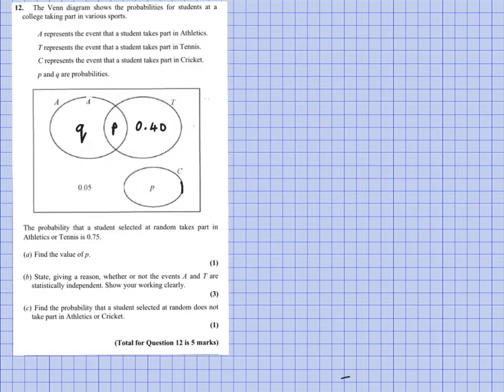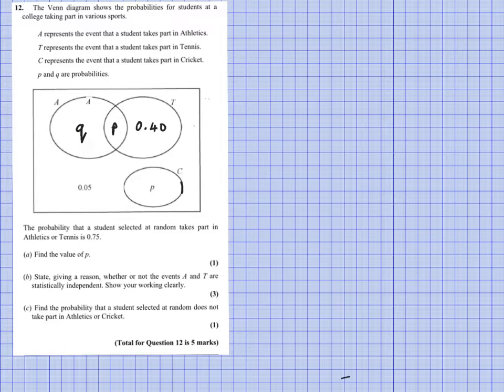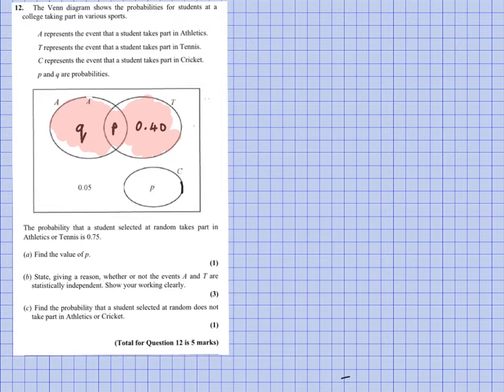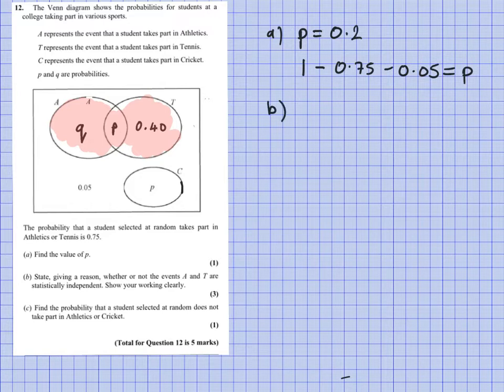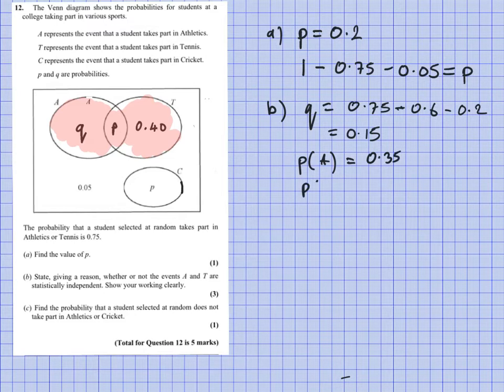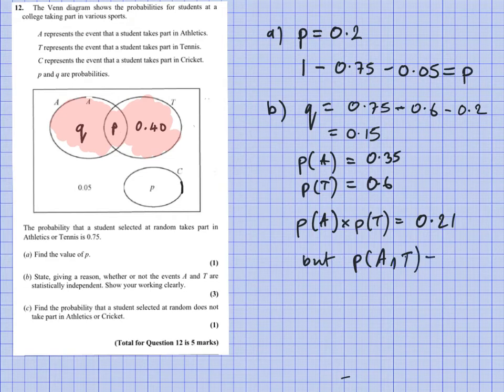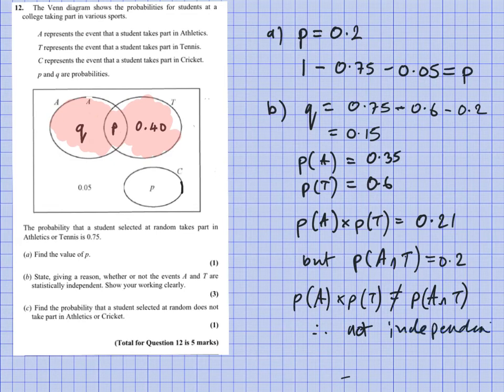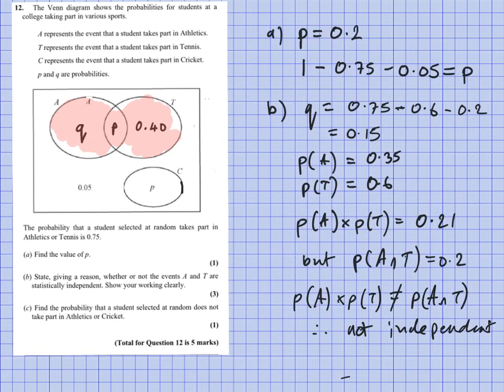Y12 exam review - q12